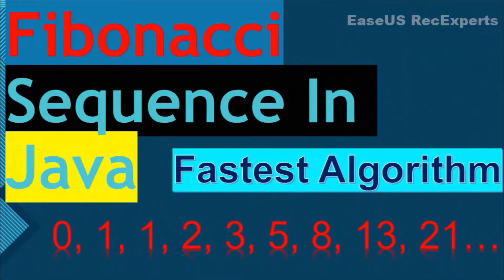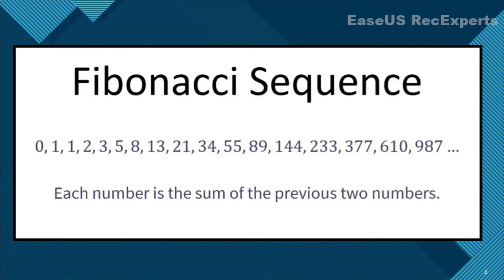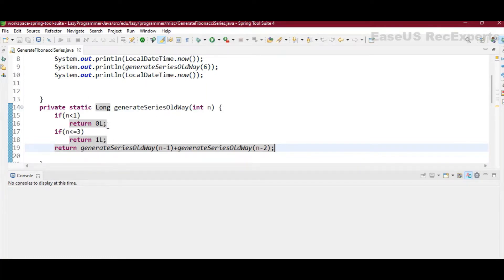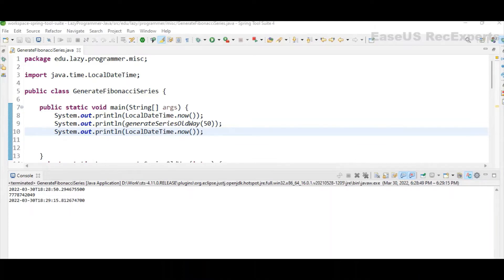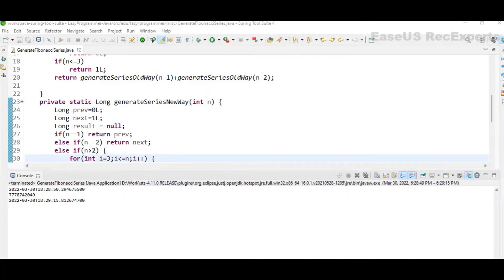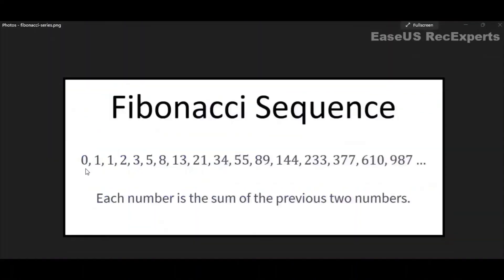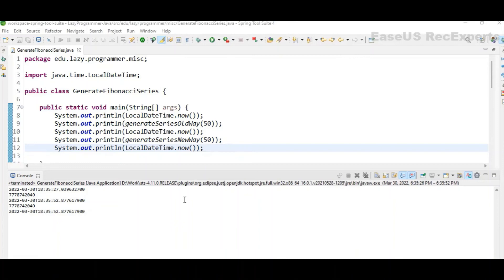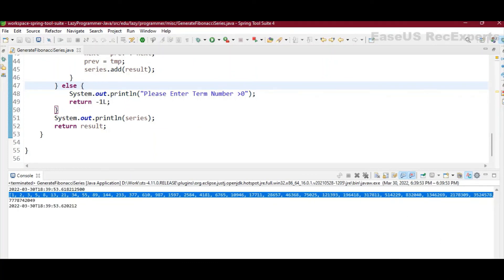Fibonacci Series In Java With Recursion and FASTEST Algorithm With Execution Time As Well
Hello Everyone,

This is another video in the Series of Core Java Programming. This video contains How to generate Fibonacci Series in Java. We'll see how to implement it using Recursion. Then we'll see how its performance degraded for higher number. To overcome that issue another Algorithm Implementation is done which is Fastest in Execution Time aspect.

Chapters:
0:00 Introduction
0:24 What is Fibonacci Sequence?
1:09 Generating Fibonacci Sequence using Recursion.
2:24 Generating 50th Term in Fibonacci Sequence and Calculating Time Taken
3:22 Fastest Algorithm Implementation
5:58 Storing the Complete Fibonacci Sequence in List